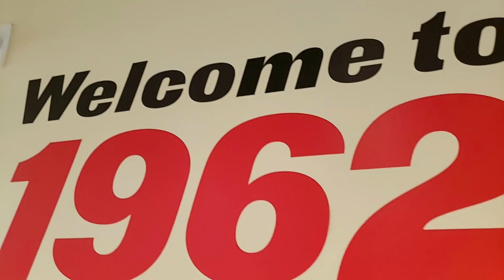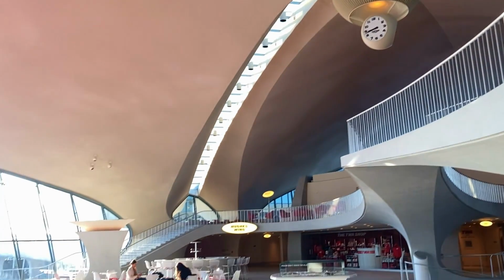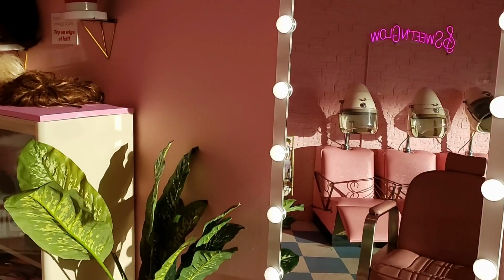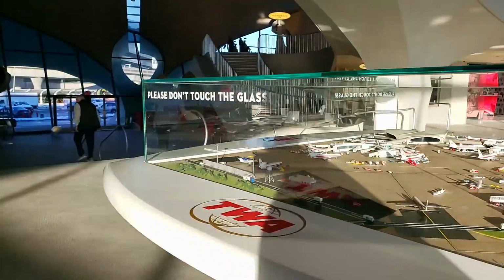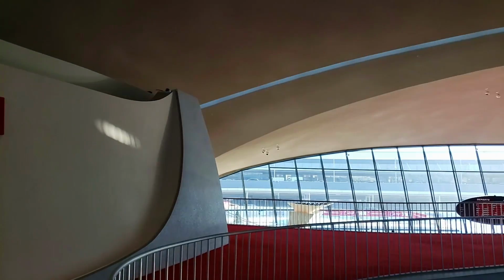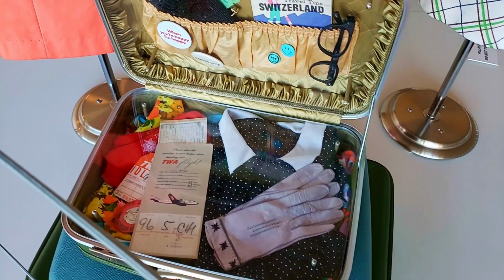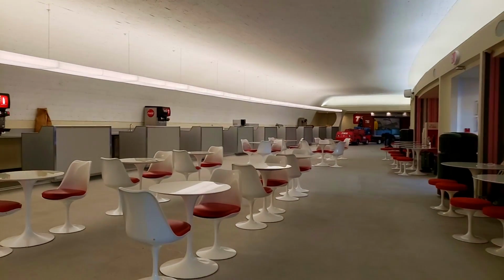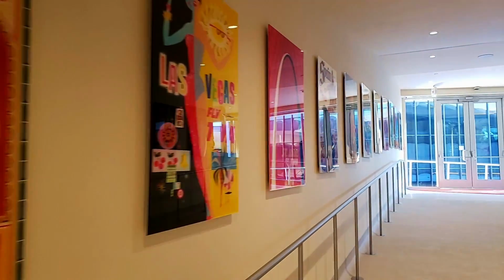#1 AIRPORT HOTEL IN AMERICA! (#3 in the world!)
This awesome mid-century modern space is just waiting for you the next time you are in JFK Airport.The TWA Terminal has a whole new (old) look! Thanks to MCR and MORSE Development the Eero Saarinen’s landmark 1962 TWA Flight Center is alive and well. In addition to this amazing Flight Center, there are two hotel wings, designed to reflect and defer to the landmark TWA Flight Center,  containing 512 guestrooms with views of JFK’s runways and the TWA Flight Center. Spend time enjoying the museum exhibits, playing 60's style games, capturing one-of-a-kind photos all while listening to the carefully curated music piping through the building. It is the best way to spend a couple of hours the next time you find yourself with a stretch of time on your hands, while going through New York's JFK. It's so GROOVY you don't want to miss it!
I'm not sponsored or compensated; I just want to share fun things that I do, see, or have that I think others will enjoy or be interested in!